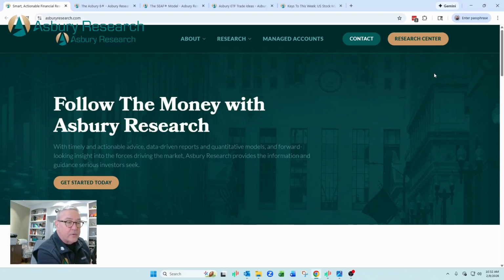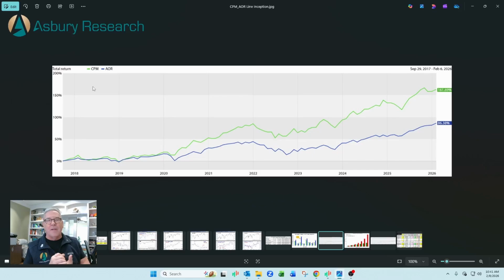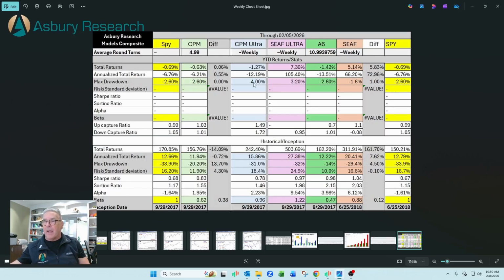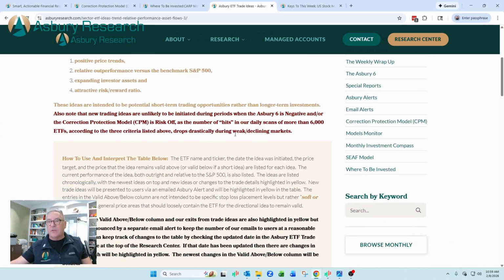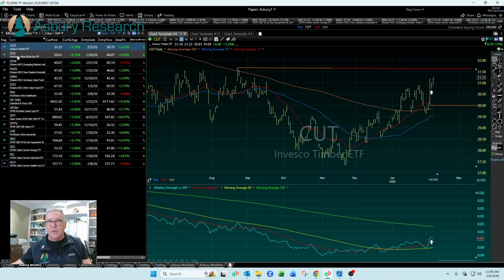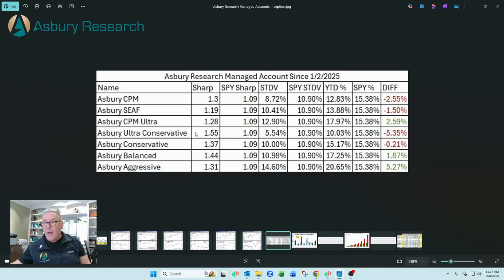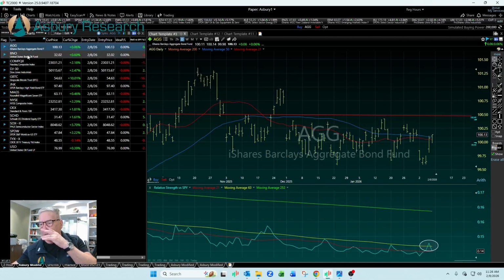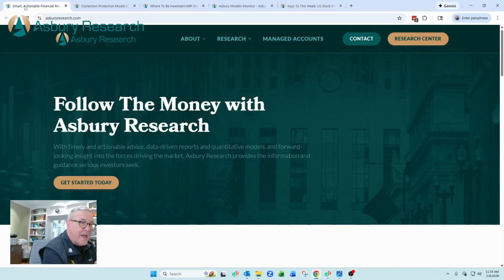Asbury Research Teach-In - 02-08-2026